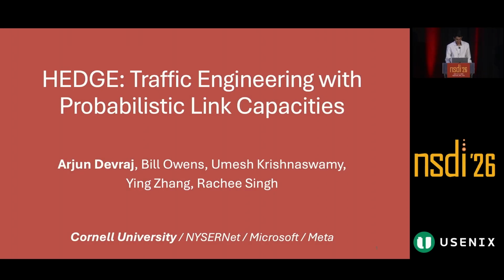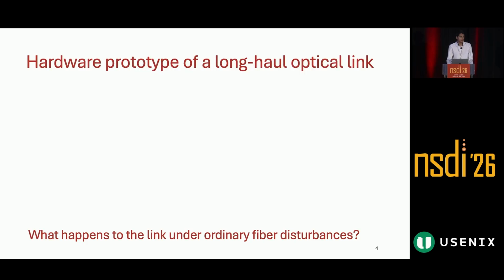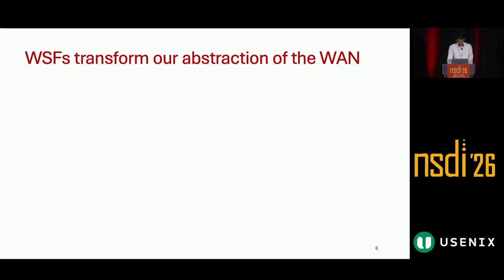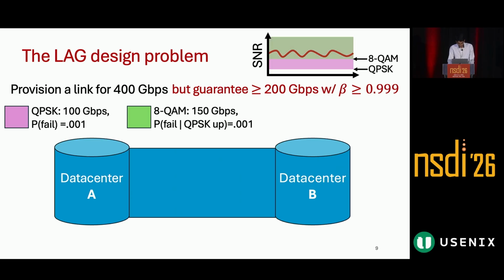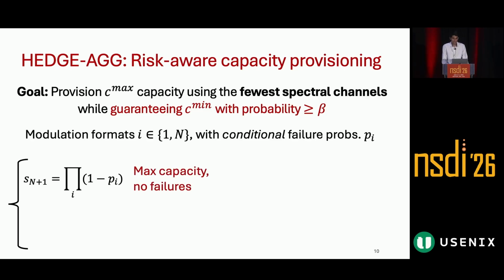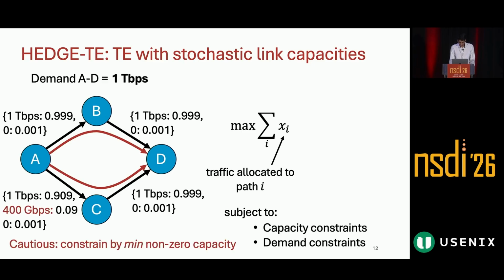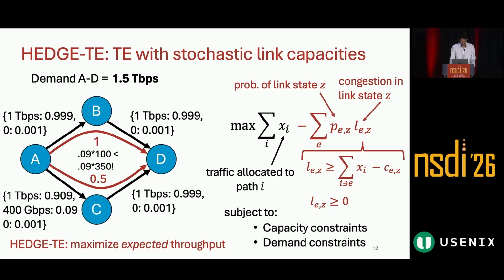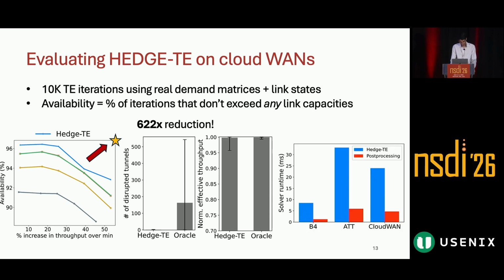NSDI '26 - HEDGE: Traffic Engineering with Probabilistic Link Capacities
HEDGE: Traffic Engineering with Probabilistic Link Capacities

Arjun Devraj, Cornell University; Bill Owens, NYSERNet; Umesh Krishnaswamy, Microsoft; Ying Zhang, Meta; Rachee Singh, Cornell University

Cloud providers have adopted higher modulation formats to achieve higher data-rate wavelengths in their optical wide-area networks. However, higher modulation formats reduce signal quality margins, making wavelengths more susceptible to wavelength-specific faults (WSFs)—temporary faults that selectively affect certain wavelengths while others remain unaffected, even though they all share the same optical fiber and equipment. WSFs cause the capacity of inter-datacenter links to fluctuate, frequently disrupting traffic engineering systems. We propose HEDGE, a system that mitigates the effects of WSFs by implementing link-local resilience and global network-wide resilience against WSFs. For local resilience, HEDGE provisions inter-datacenter links with a guaranteed minimum capacity and availability target, in spite of WSFs, while using the fewest possible constituent wavelengths. For global resilience, HEDGE optimally balances throughput and availability while allocating flows on a stochastic wide-area network with fluctuating link capacities. HEDGE sustains equivalent throughput with state-of-the-art traffic engineering systems, while dropping 12.2× less network flow in worst-case scenarios and reducing disruptions to tunnel allocations by 622× in spite of a rapidly changing topology.